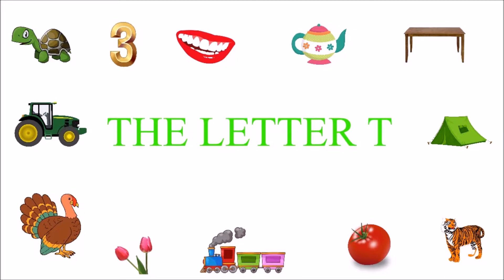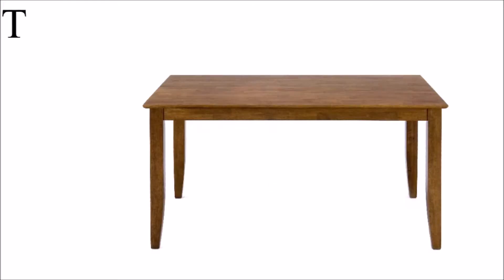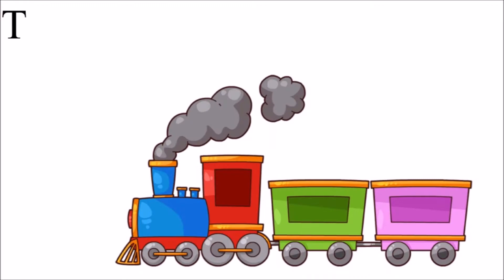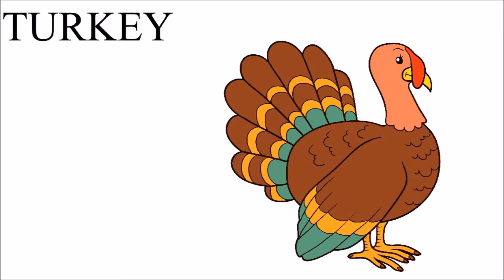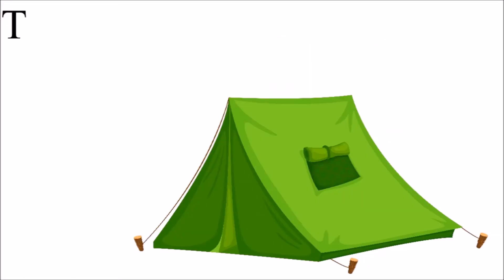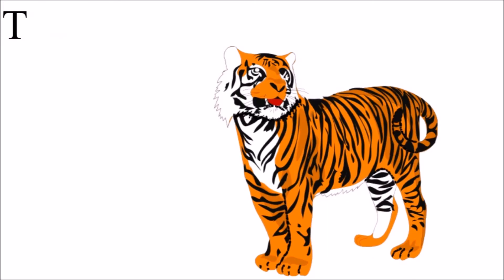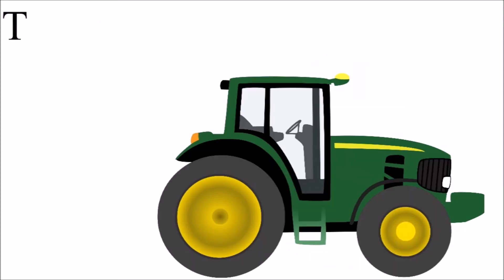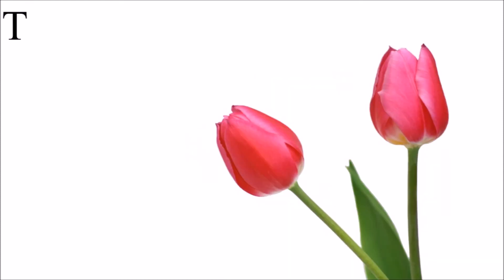A TO Z ALPHABET SPELLING-THE LETTER T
LEARNING TO SPELL WORDS BEGINNING WITH THE LETTER T